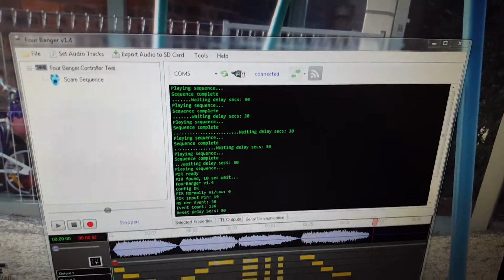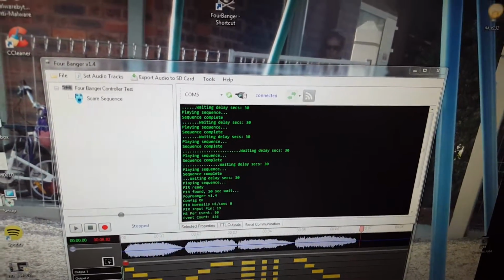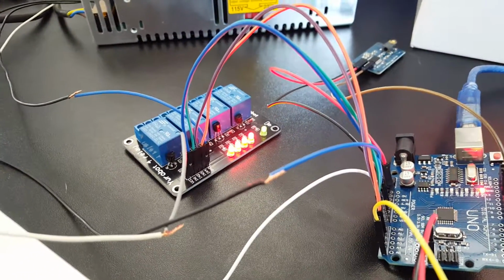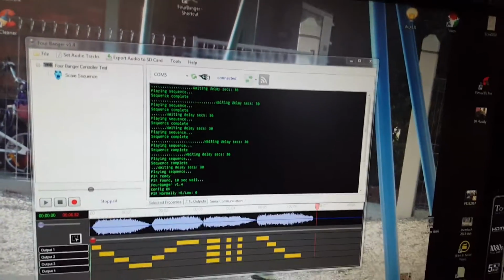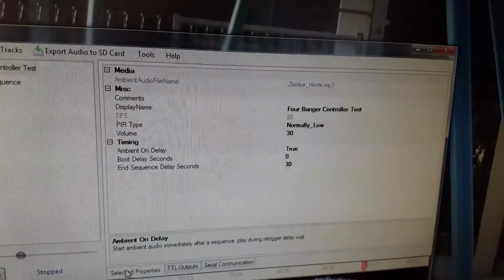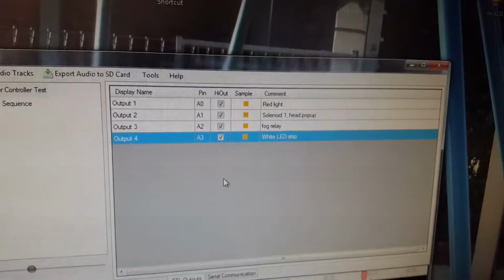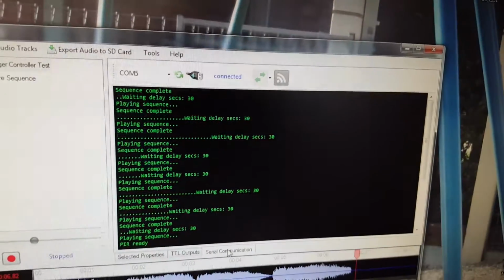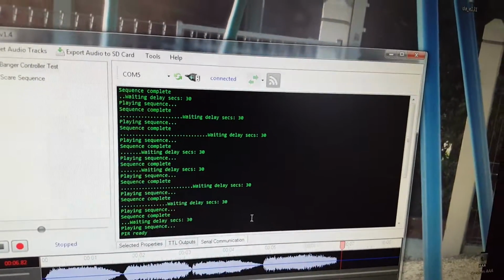Four banger relay issue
having issues with 12v relays not being controlled via Arduino Uno and FourBanger software.
eBay link for relays